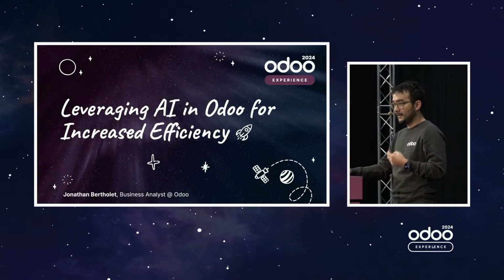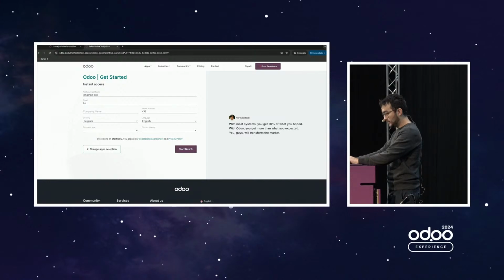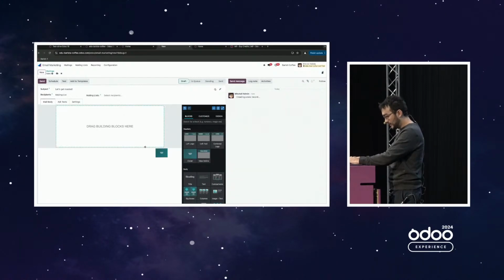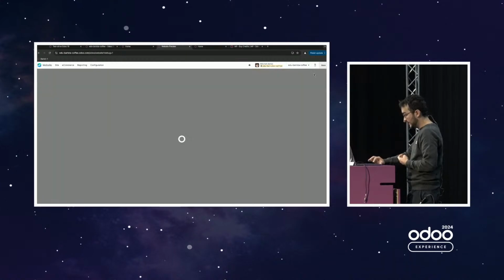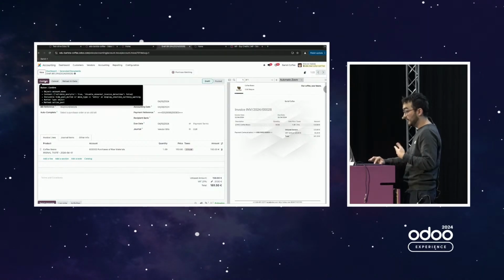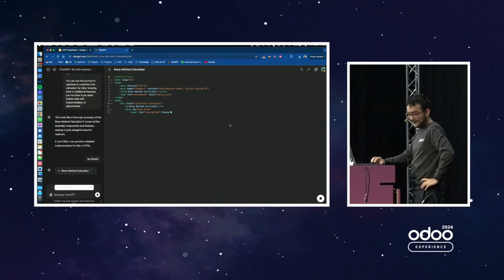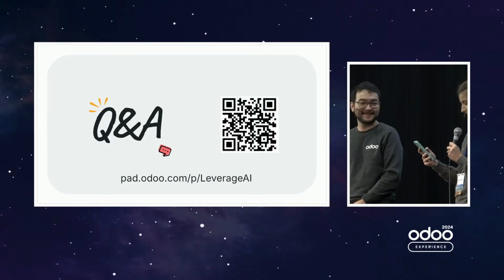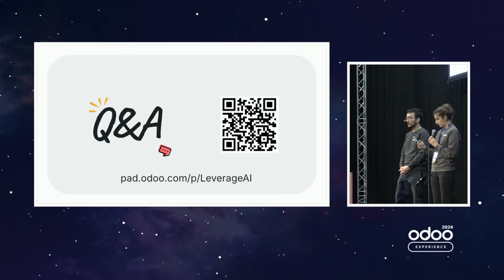Leveraging AI in Odoo for Increased Efficiency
AI tools in Odoo empowers businesses to achieve faster, smarter results with less effort. It enhances digital presence, boosts customer engagement, and streamlines financial operations. By automating routine tasks, teams can focus on strategic initiatives and innovation. Odoo's AI capabilities lead to more informed decision-making, improved efficiency, and greater accuracy. AI in Odoo fuels business growth, helping companies stay agile and competitive in a constantly evolving market.